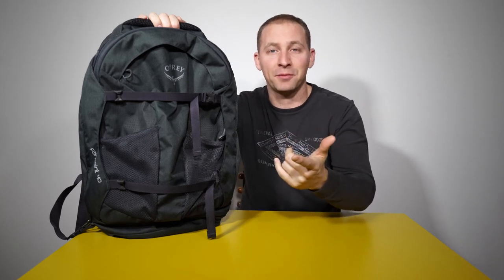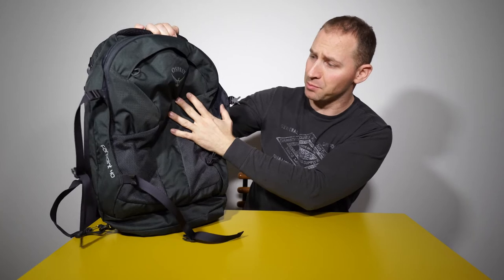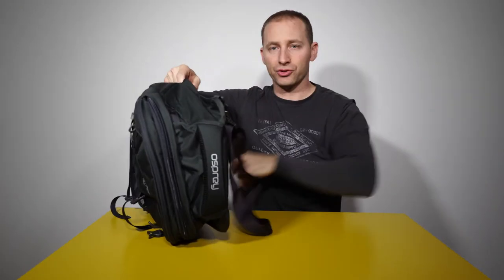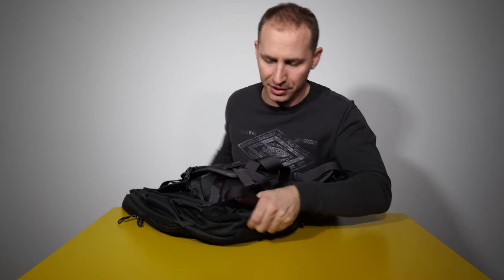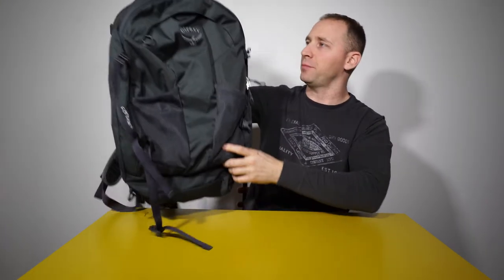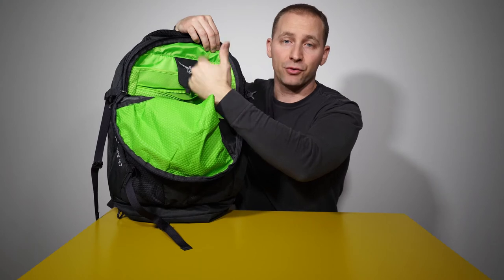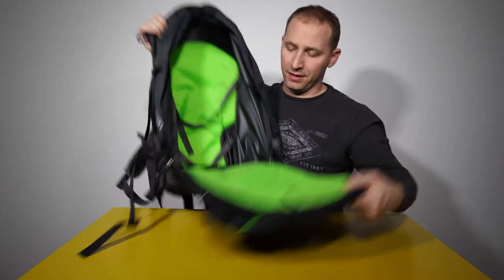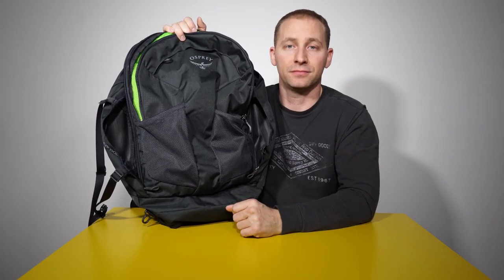Osprey Farpoint 40 Liter REVIEW - Best Travel Backpack?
Review of the Osprey Farpoint 40 Backpack

I’ve had this bag for the past few months and have used it on Airplanes, road trips with cars, and short urban traveling trips. I highly recommend this bag for anyone that needs a good bag. This video will go over the basic functions. Enjoy!

I’m a travel enthusiast, with a passion for learning, sharing and creating. Networking is extremely important for the age we live in and it will be great to travel, learn and create together.  This channel will focus on product reviews, travel tips and my opinions on different topics.

Channel is dedicated to everyone that likes to build, learn, and travel. The goal here is to improve as much as we can by giving everyone content that is enjoyable to watch while helping throughout our community.

World Wanderer, Idea Wonderer.

Camera Gear Used:
Sony a7iii

Banner Photo: By Fleur on Unsplash (didn't need attribution, but wanted to give credit)

Intro Music: Carmelized by Craig MacArthur (didn't need attribution, but wanted to give credit)